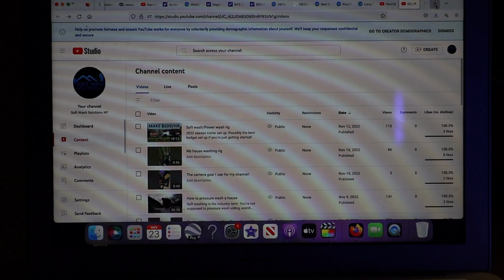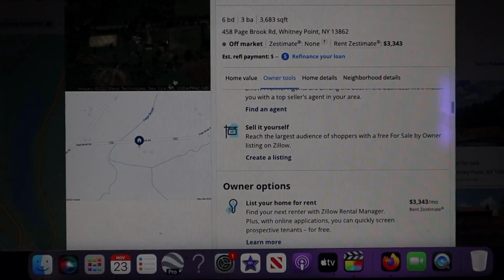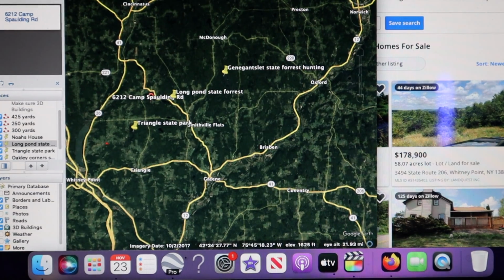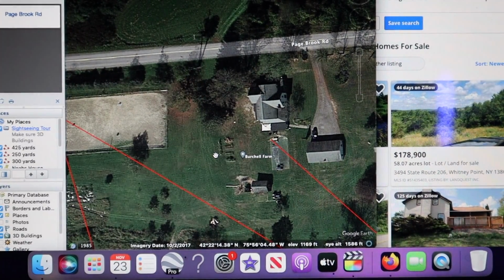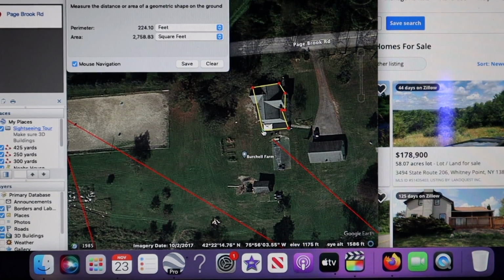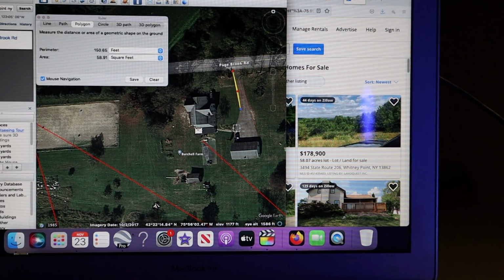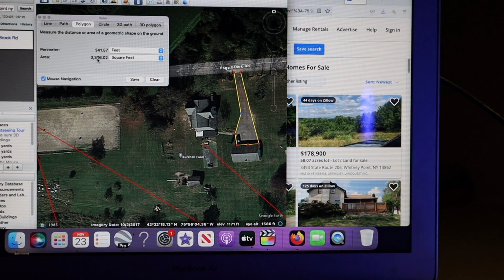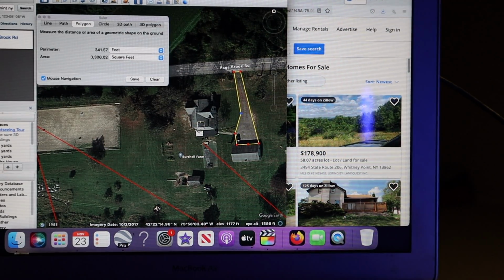How I quote house washing/pressure washing jobs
I use this method for measuring the houses and applying my per sqft pricing. whish determines the cost of the job.